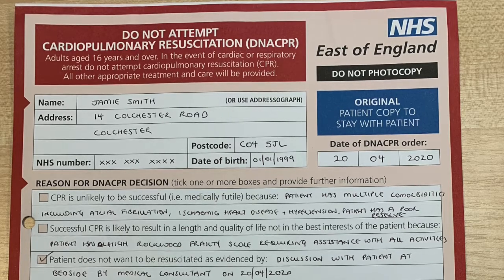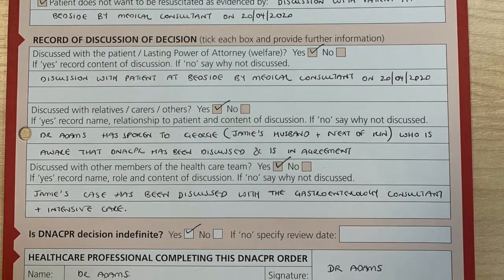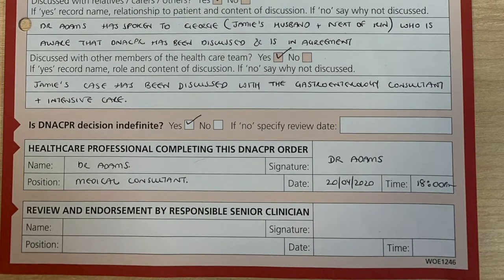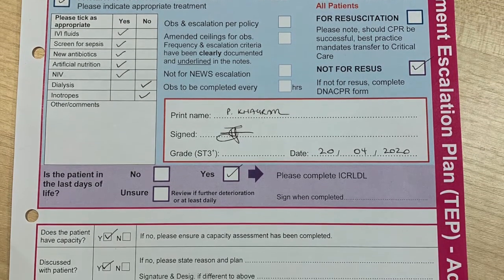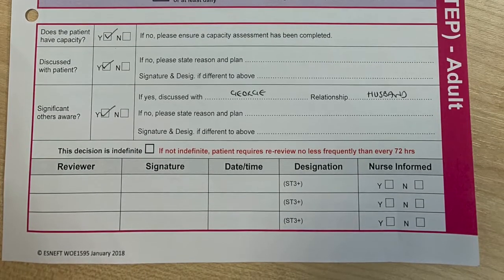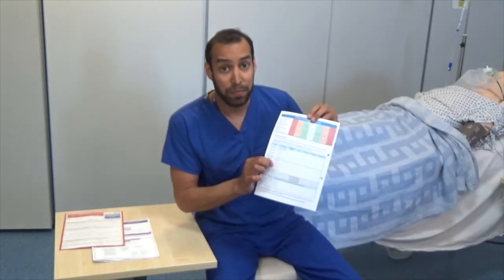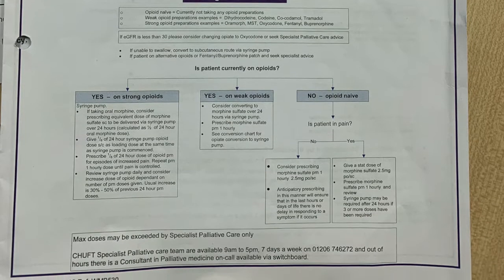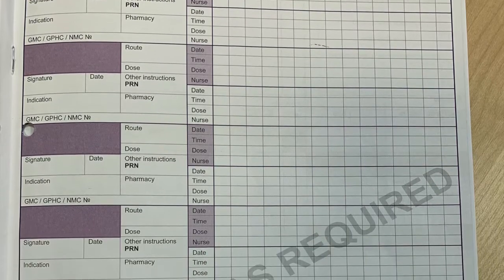End of Life Care